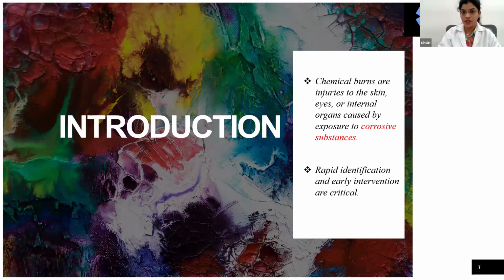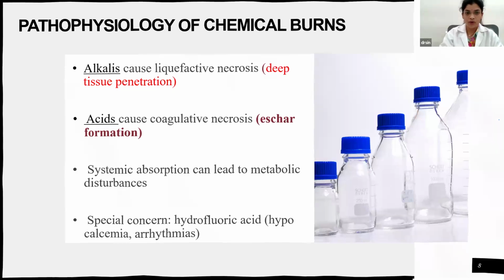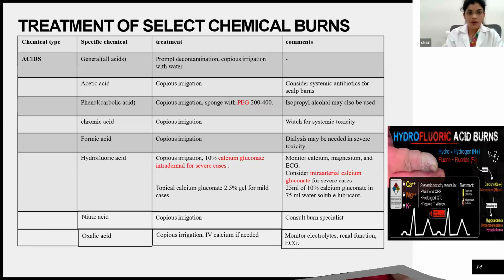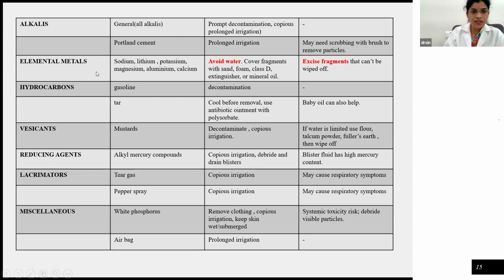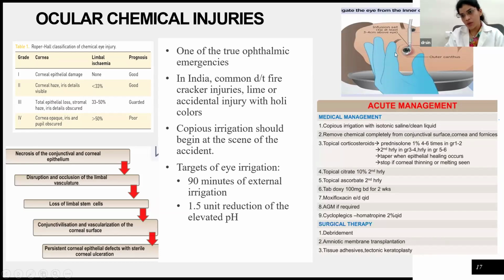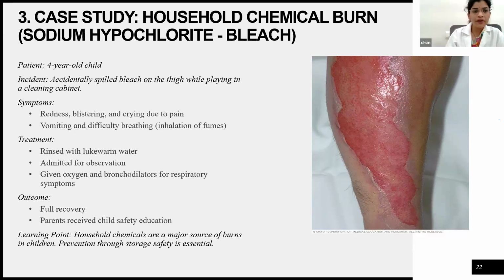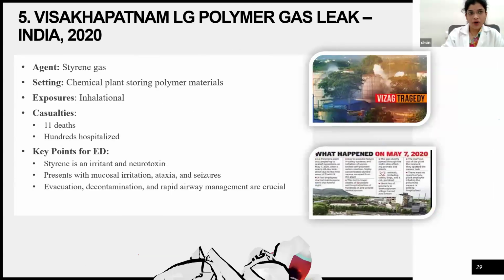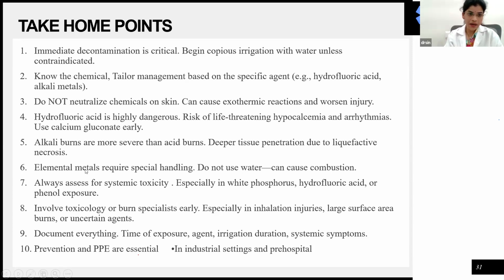Chemical Burns 2025 | Dr Sindhura Reddy | CORE EM | SACTEM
🧪 Chemical Burns – Emergency Department Management
CORE EM Weekly Academic Session | Organized by SACTEM

Chemical burns are high-stakes emergencies where seconds matter. In this session, Dr. Sindhura Reddy shares a practical, evidence-based approach to recognizing, assessing, and managing chemical burns in the Emergency Department.

📌 Key learning points:

Common causes and types of chemical burns

Immediate decontamination principles

Eye, skin, and inhalational chemical injuries

Identifying systemic toxicity from chemical exposure

Differences in acid vs alkali burn management

Role of irrigation fluids, pH monitoring, and antidotes

When to escalate to burn centers

Pitfalls in prehospital and ED care

🎯 Who should watch this:

Emergency Medicine residents and faculty

Burn unit and trauma care professionals

Occupational health physicians

Prehospital and EMS personnel

Medical students preparing for acute care rotations

📢 About CORE EM:
A weekly national academic program by SACTEM, CORE EM delivers structured, high-yield teaching to strengthen Emergency Medicine training through expert-led sessions.